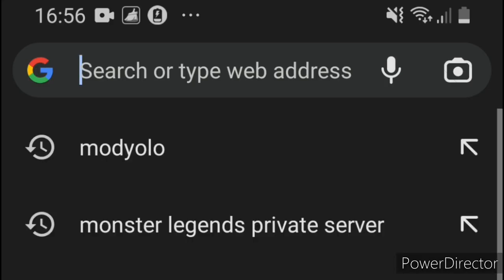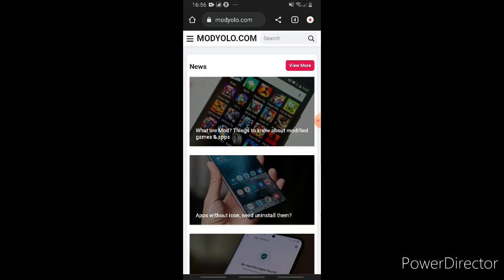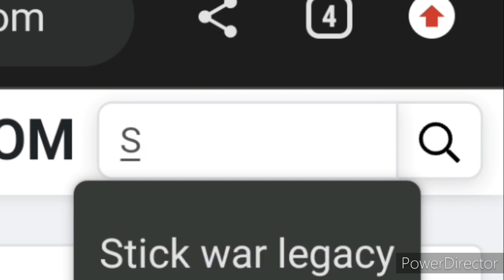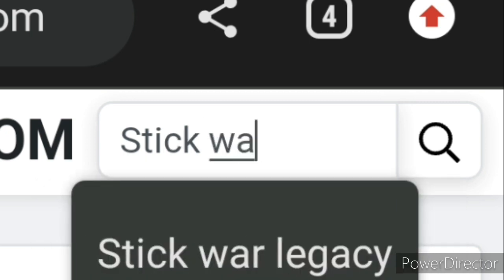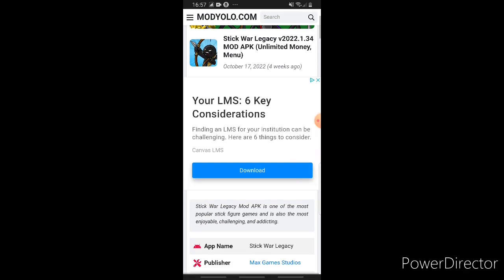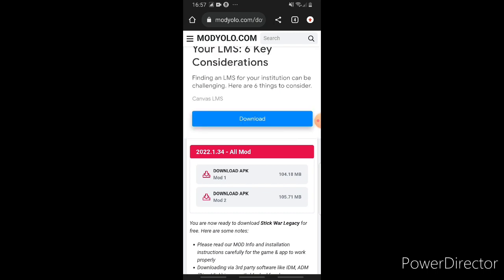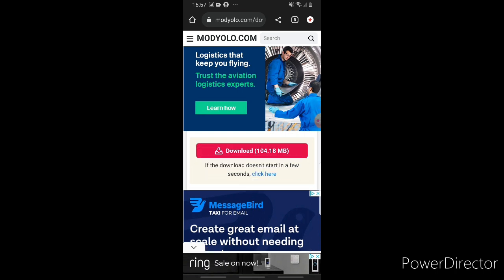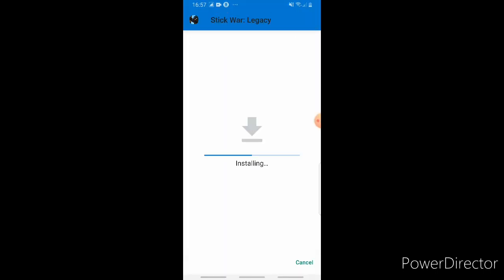how to hack stick war legacy